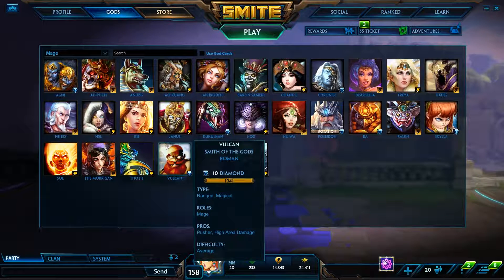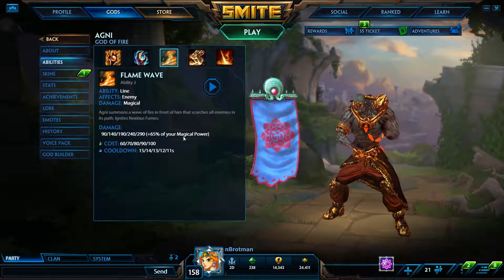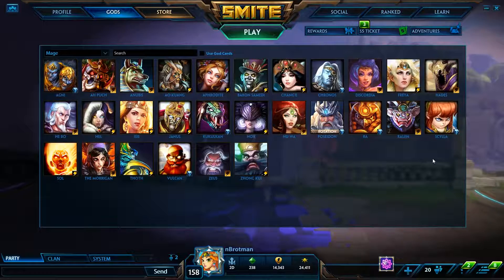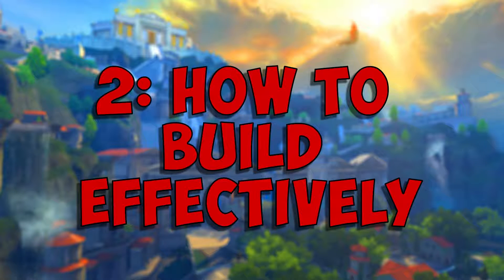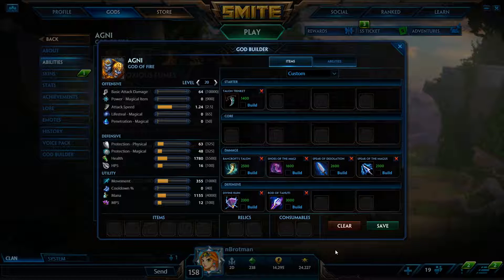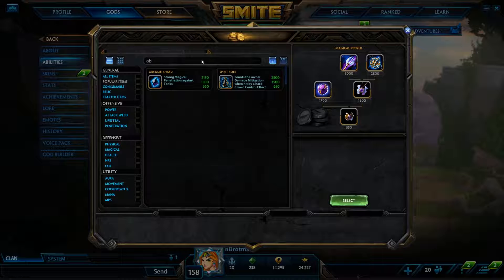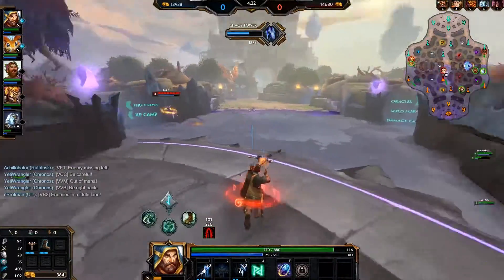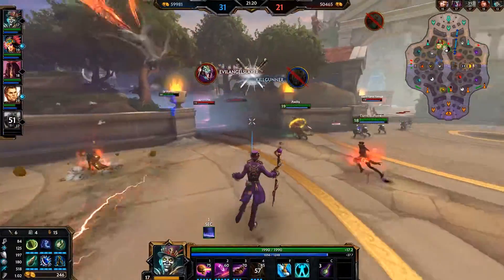LETS TALK: MID - Ranked Gameplay Guide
In this series id like to discuss each role and what you should do in ranked to play them effectively.